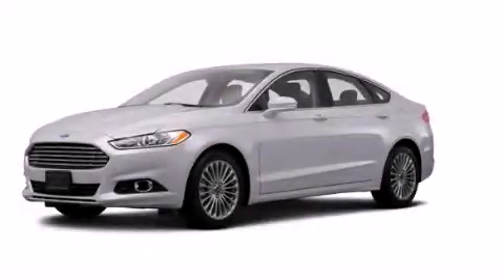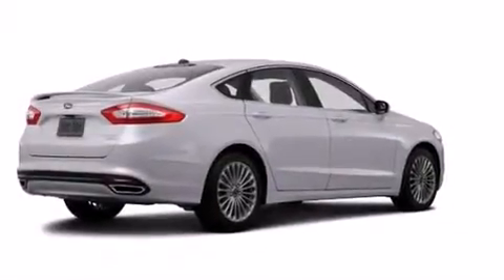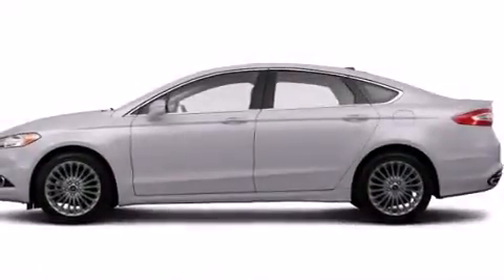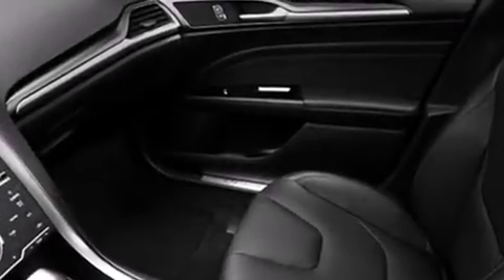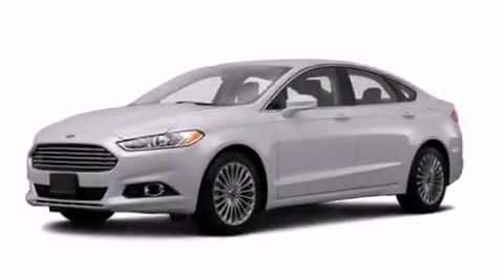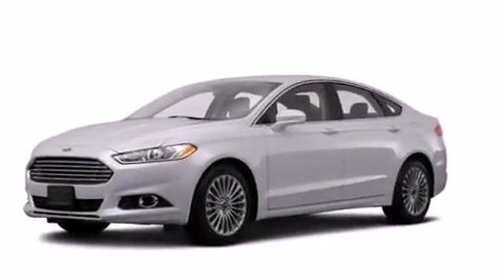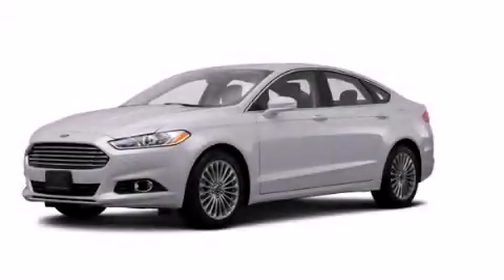2014 Ford Fusion Plainville CT 06062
We are proud to present this 2014 Ford Fusion . We've been honored to serve the Plainville CT area , we promise that your experience at our dealership will exceed your expectations ! Year : 2014 Make : Ford Model : Fusion Engine : 2.0L 4 Cyl. Turbocharged Trans . : 6-Speed Automatic Exterior : Silver Miles : 3 Crowley Ford Lincoln Mercury http:// 245 New Britain Ave Plainville , CT 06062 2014 Ford Fusion Plainville CT